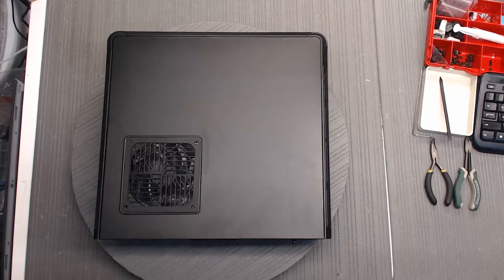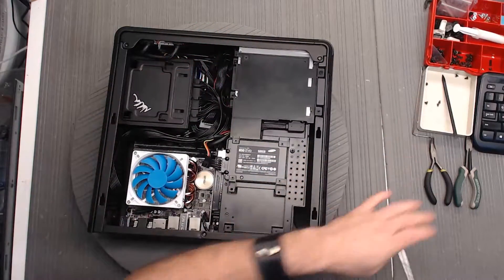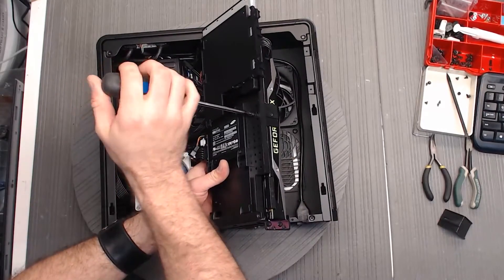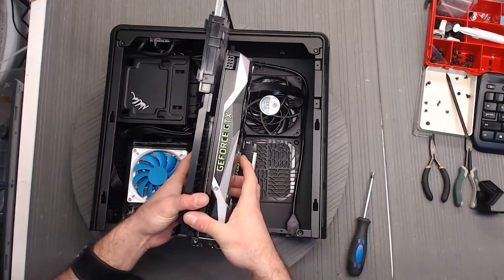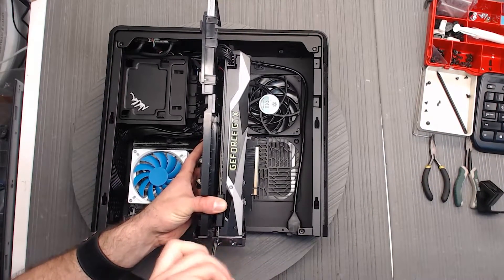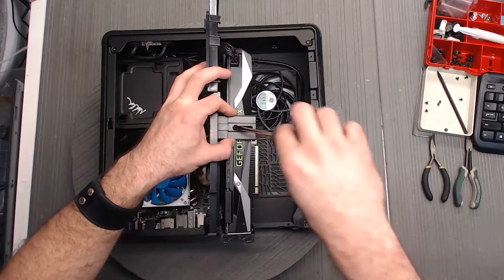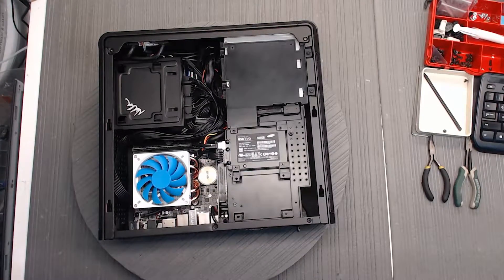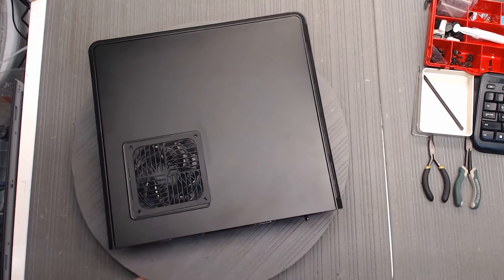Puget Echo Video Card Replacement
This video guide demonstrates how to replace the  video card in a Puget Echo Pro, which uses the Silverstone FTZ01 case.